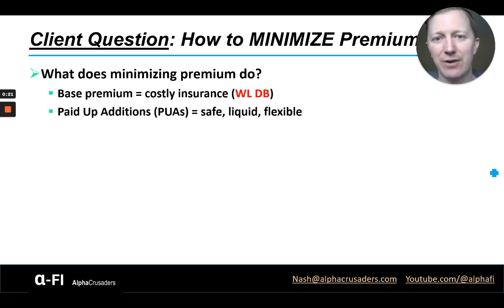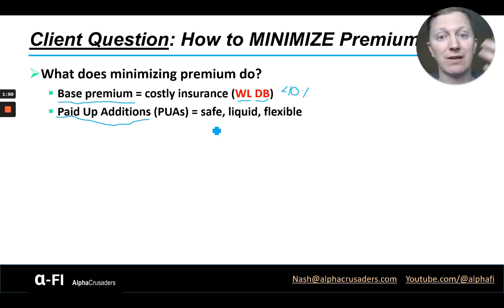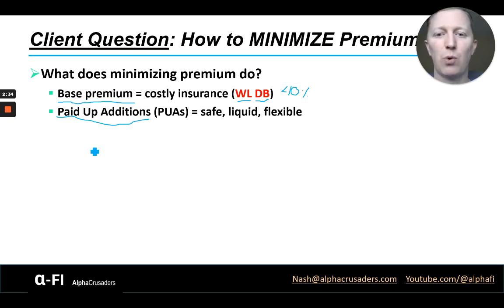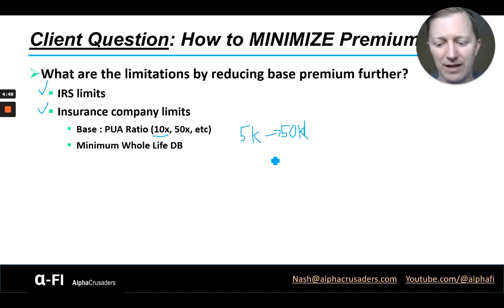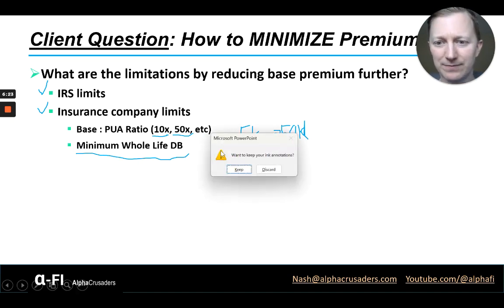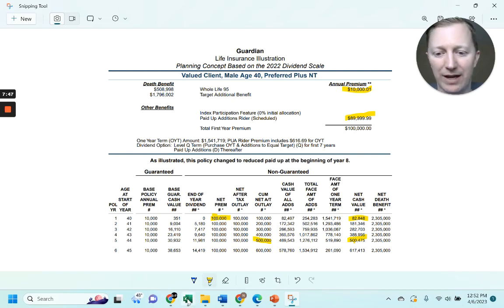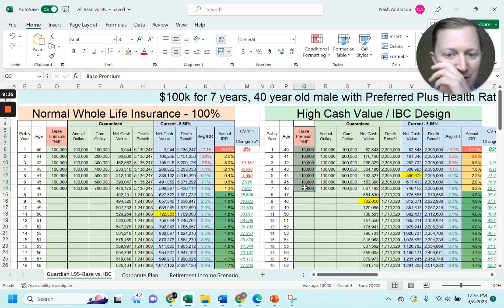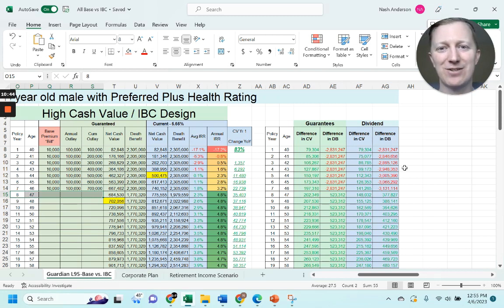How to Minimize Insurance Premiums & Maximize Paid-Up Additions (PUAs) | IRS & Company Limitations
In this video, I answer a client's question about how to MINIMIZE the base premium on an insurance policy. Once the unique design for high cash value / infinite banking clicks, then I always get the question "How do I minimize my premium or can I make it as small as possible?"

I explain the strategy of minimizing the base premium and utilizing paid-up additions (PUAs) to maximize benefits. I also discuss the limitations of this strategy, such as IRS and insurance company limits.

By watching this video, you will learn the benefits of minimizing base premiums and investing in PUAs. You will see examples of an all-base design and an IBC design, which demonstrate the difference in outcomes. I will also explain the benefits of utilizing PUAs for those who want to grow their cash value quickly.

If you are looking for ways to minimize your insurance premiums while maximizing your benefits, this video is for you. By the end of this video, you will have a better understanding of how PUAs can help you achieve your financial goals.

Alpha Crusaders LLC - As a brokerage based in Portland, Oregon, we provide customized insurance solutions and expert guidance to clients throughout the United States such as Oregon, New York, Florida, California, Washington, Michigan, North Carolina, Texas, and more!